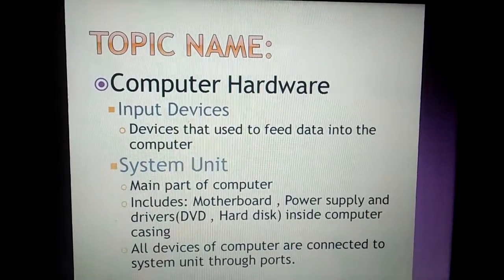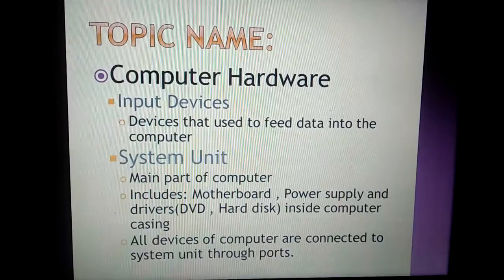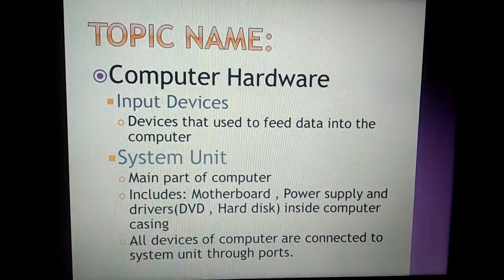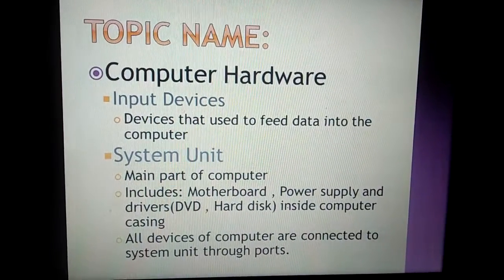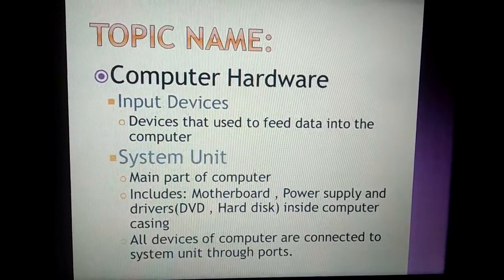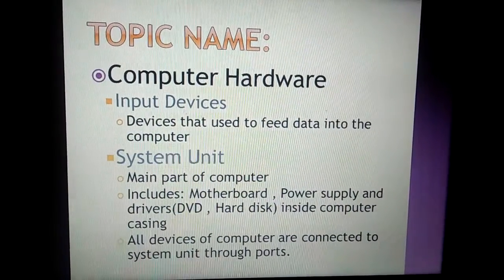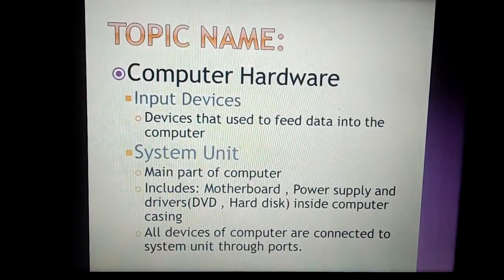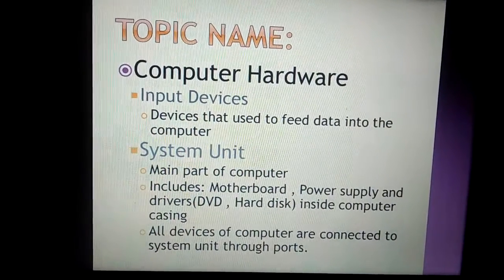Comp..Ch#01..Intro of lecture..Week 7